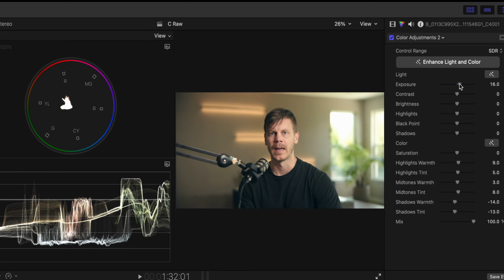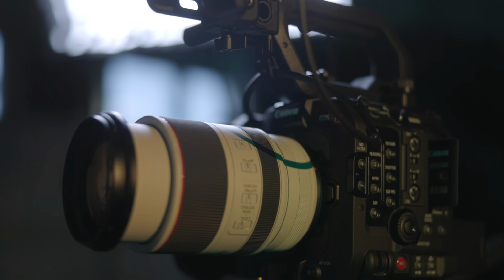If you get the Canon C400 Plan on Shooting RAW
We get the C400/C80 for the 6K recording and the Triple Base ISO, but to get 6K you have to shoot in RAW which has some advantages and disadvantages.